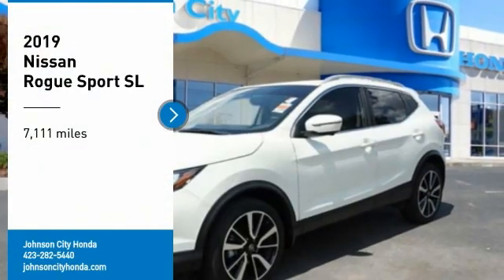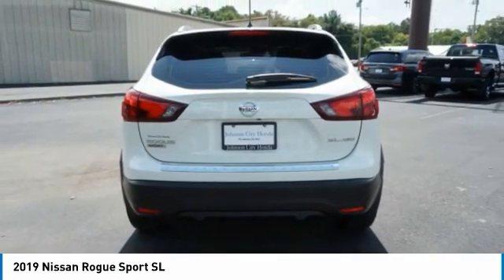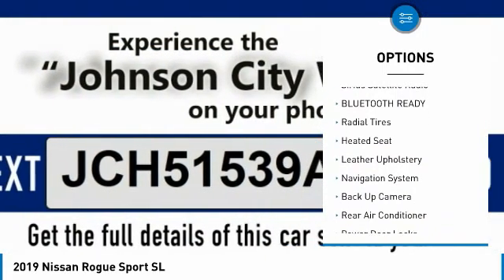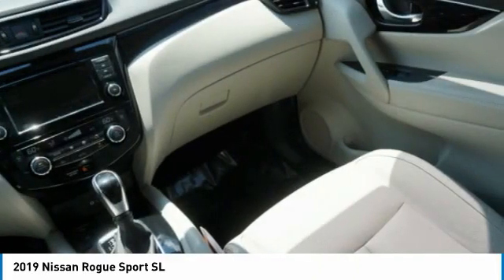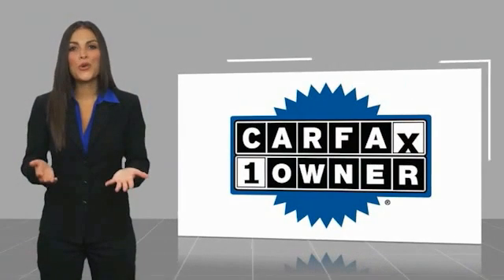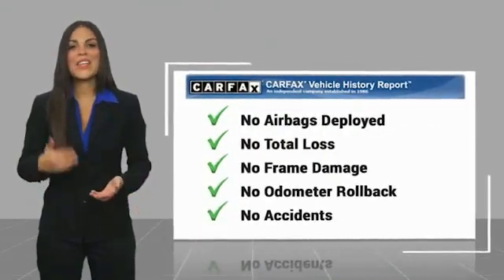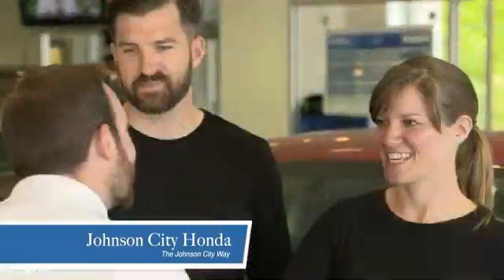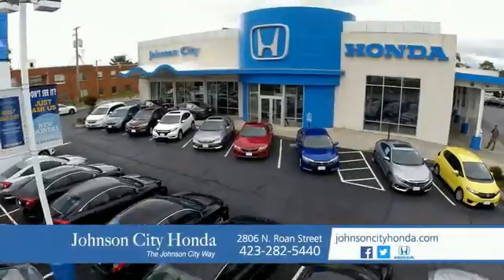2019 Nissan Rogue Sport SL Used H51539A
2019 Nissan Rogue Sport SL

You'll love this 2019 Nissan Rogue Sport. This is a vehicle you'll want to take home. Call and get in touch with Johnson City Honda directly, and be the first to open the vehicle door today!